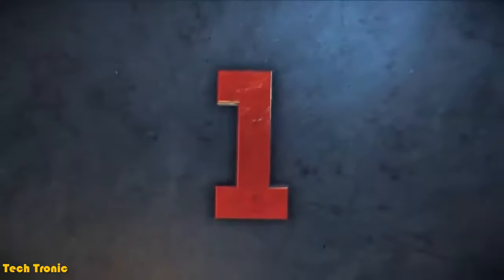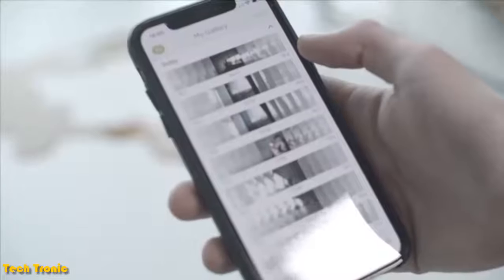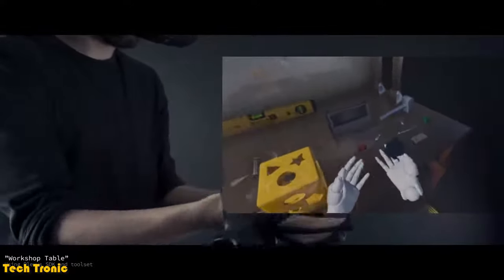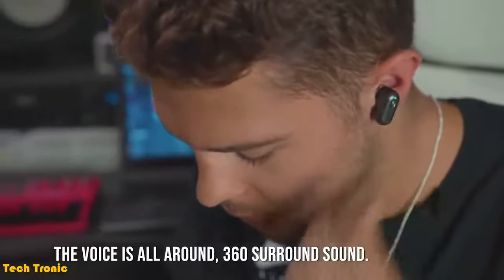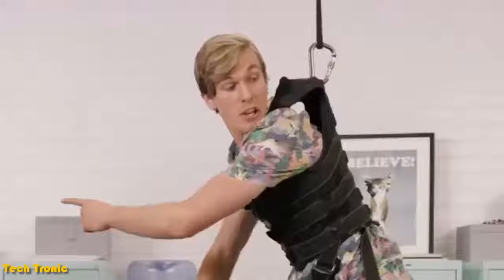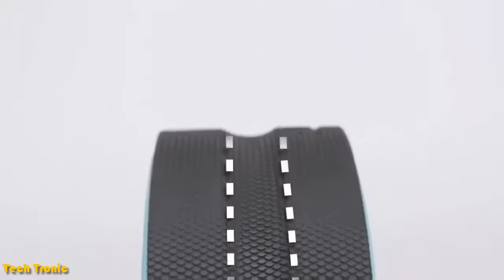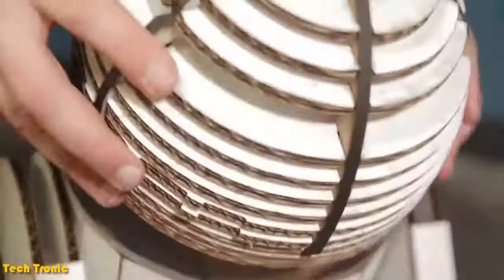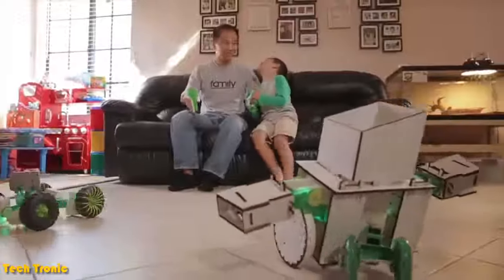5 Futuristic Inventions You Didn't Know Existed In 2018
5 Futuristic Inventions You Didn't Know Existed In 2018